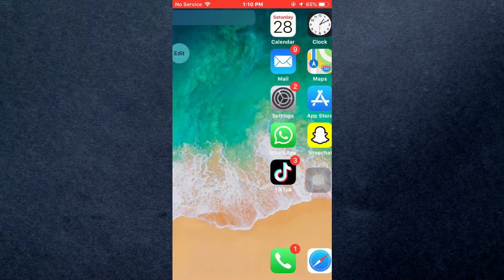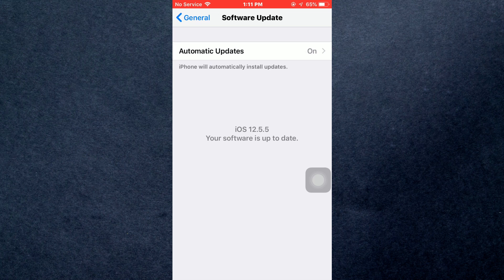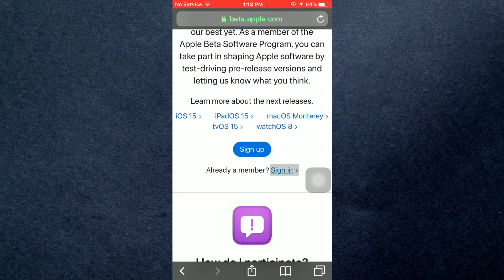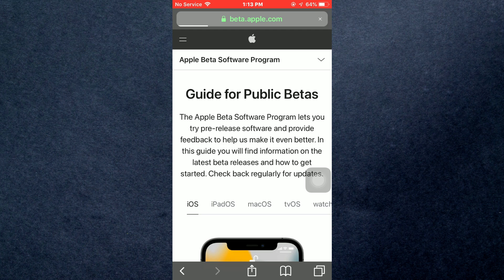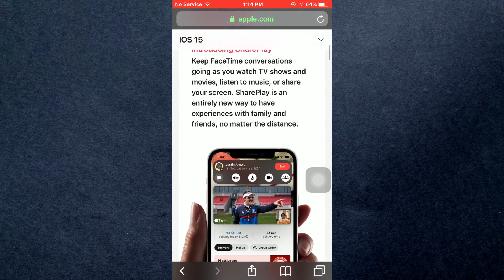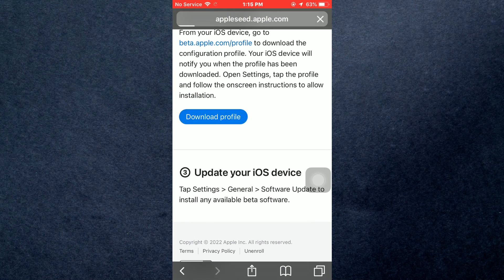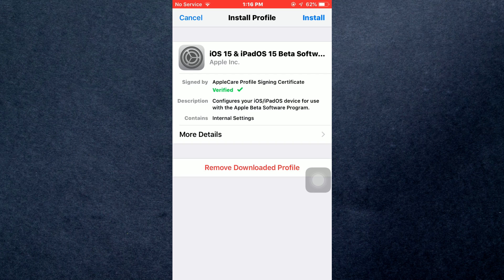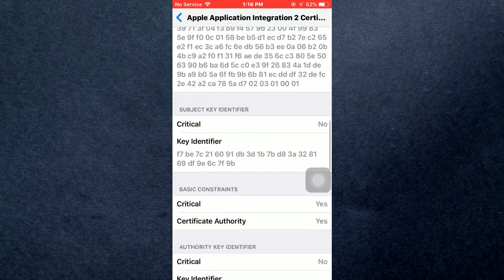How to Update iOS 12.5 to iOS 15 or 16 || Install iOS 16 on iPhone 5s & 6, 6 Plus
Hi Guys Today I Am Going To show You:
How to Update iOS 12.5.5 to iOS 16 (or iOS 15) || Install iOS 16 on iPhone 5s & 6